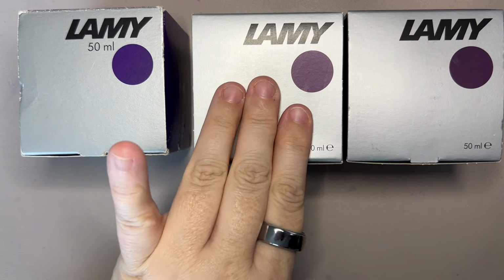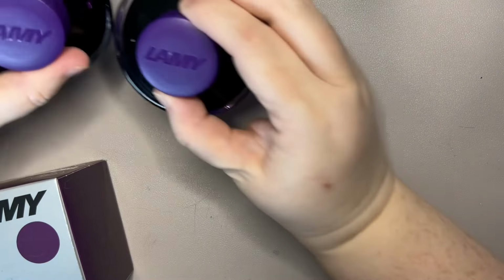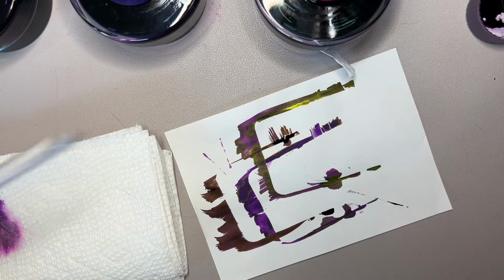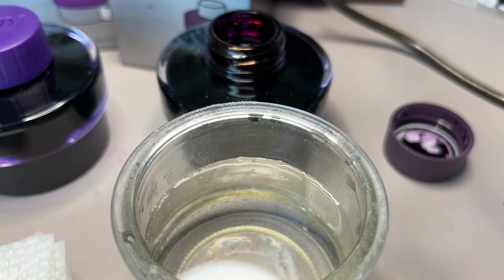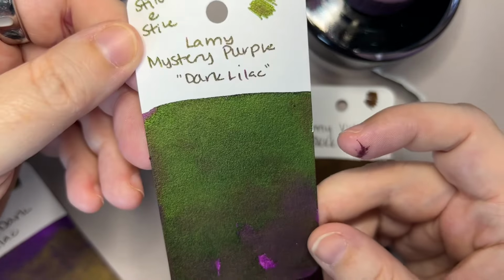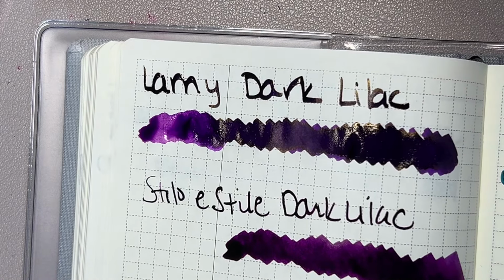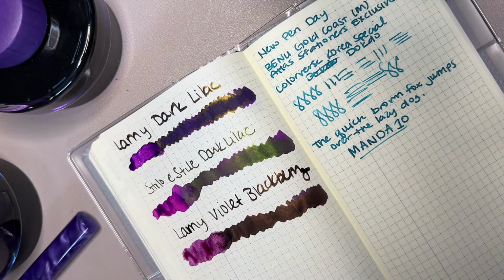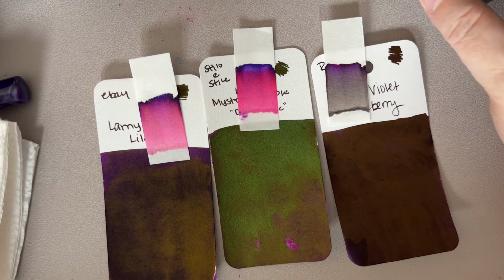Lamy Dark Lilac (2016) vs. Lamy Dark Lilac (2024) vs. Lamy Blackberry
There is a lot of news and speculation in the community about this, and this all stirred about after I recorded my video, so the video doesn’t mention any of that. This is a really super chatty video!

Fountainpenmemes on Instagram has “opened a case” investigating the matter – check them out

**IS IT THE SAME???**
This is what everyone wants to know. My conclusion: no.  The base color is not as blue or as rich. The sheen is completely different (green vs gold) and overpowering. This is not the same as original Lamy Dark Lilac, in my opinion. They might CALL it Lamy Dark Lilac, but it doesn’t look the same to me. It’s been 8 years since the original LDL, so maybe they can’t get the same ingredients, and I don’t fault them for that. But I think calling it Dark Lilac is going to make people mad.
THAT said, it’s a nice color. But Lamy Dark Lilac is SPECIAL. There’s nothing like it, no matter what dupe people seem to find that seems “close enough”. This isn’t even “close enough”.

FEATURED INKS:
Lamy Dark Lilac (2016) [I purchased my bottle from ebay]
Lamy Dark Lilac (2024 – purchased from Stilo e Stile) [Allegedly, New Dark Lilac will be available from US Retailers in March]